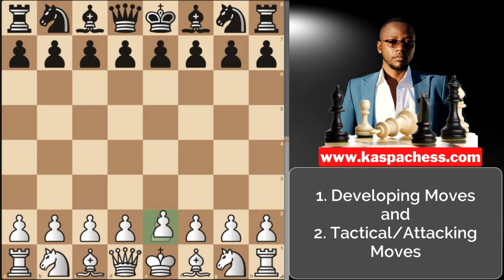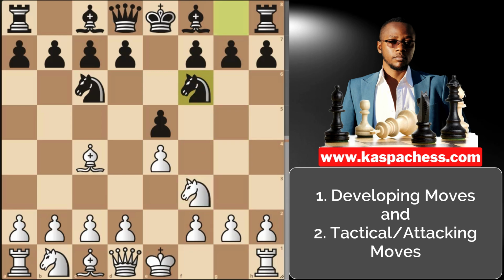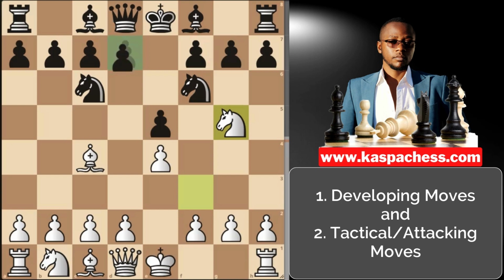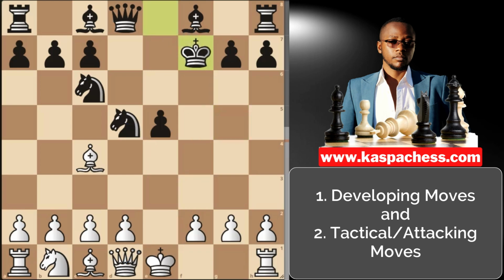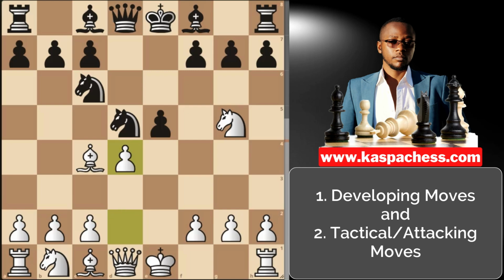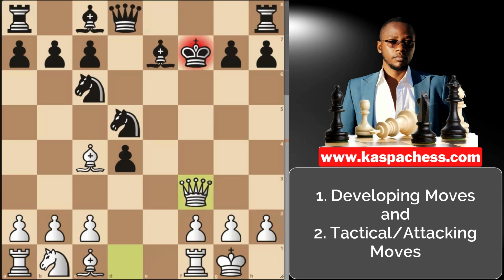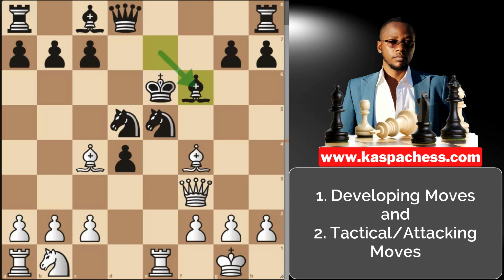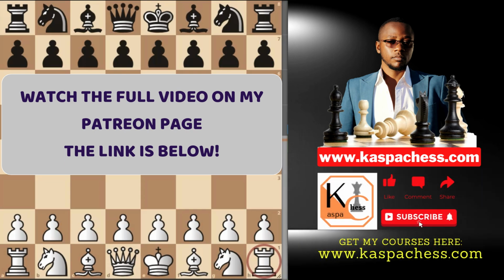Golden Chess Principles And Advice for Beginners 😱😱😱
COURSE DESCRIPTION:
This is an ongoing, free course with a small commitment fee attached to support our research efforts. We hope to continue developing this complete e5 Dynamite course, as we do with all of our other courses.

In this course, we'll go over every important thing that you need to know about the King's pawn opening, precisely, 1. e4 e5.

The featured opening responses are:
Paris Defense (e5-d6), Ruy Lopez, Scotch Game/Gambit, Nc3 Vienna, and the Four Knights game, plus many more openings to be included...